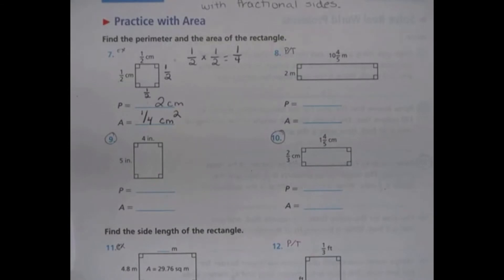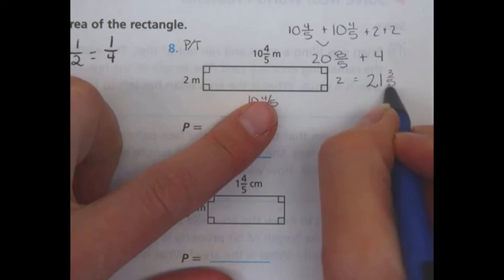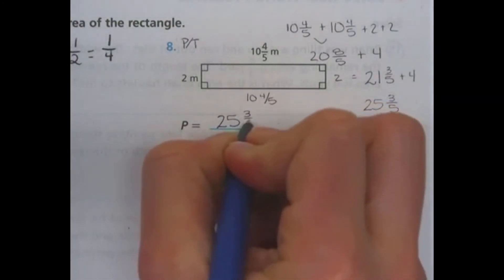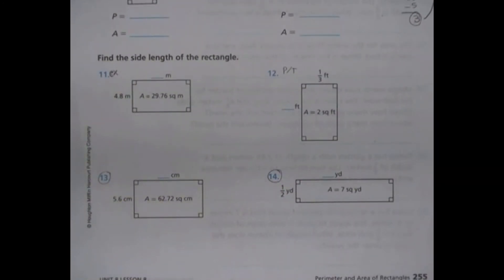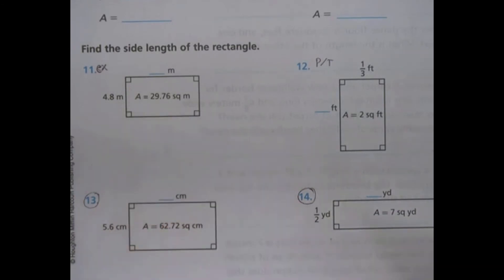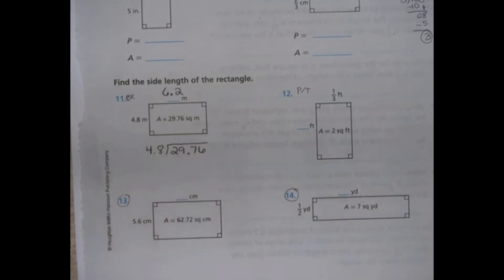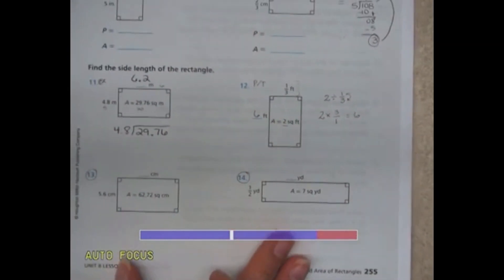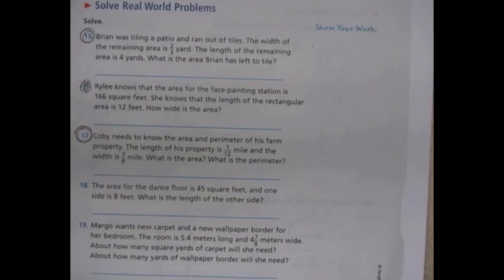8.6 Area with Fractional Sides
I can find the area of a rectangle with fractional sides.